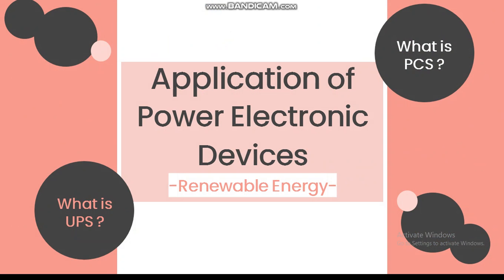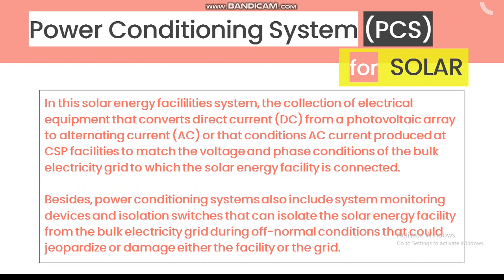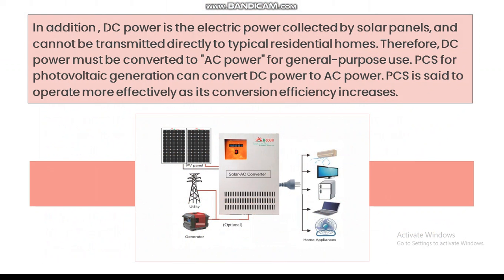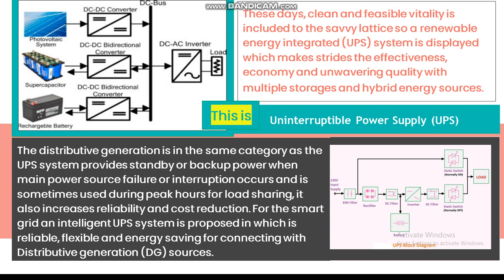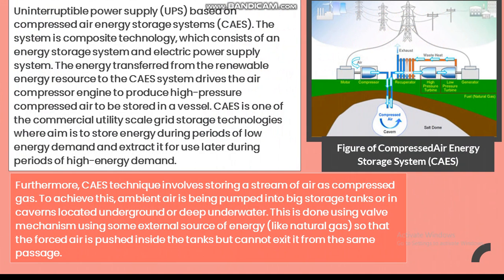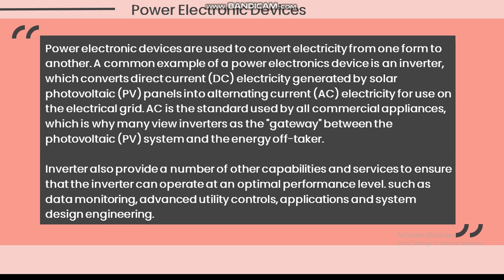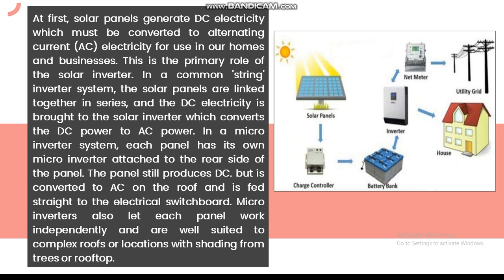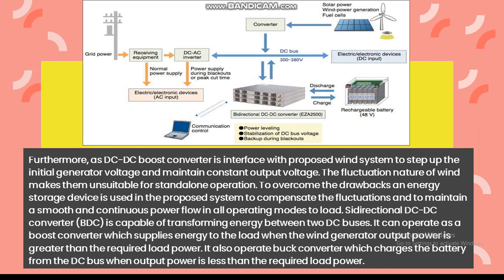APPLICATION OF POWER ELECTRONIC DEVICES FOR RENEWABLE ENERGY (VIDEO ASSIGNMENT) EMD SUBJECT.